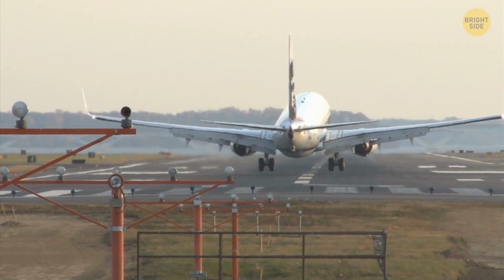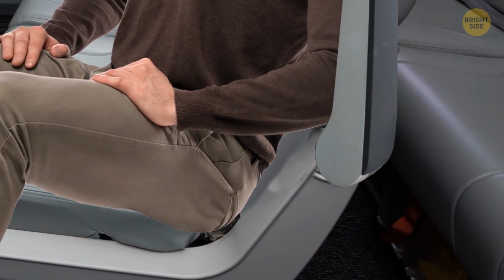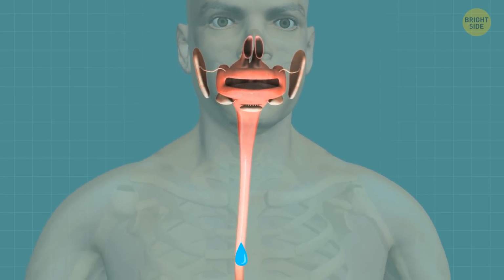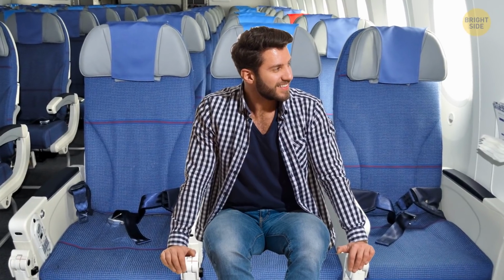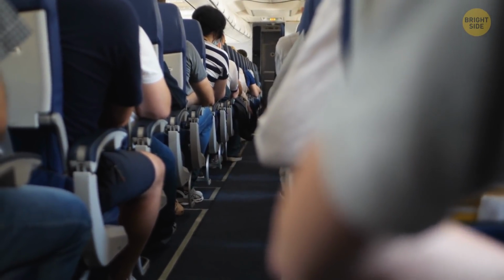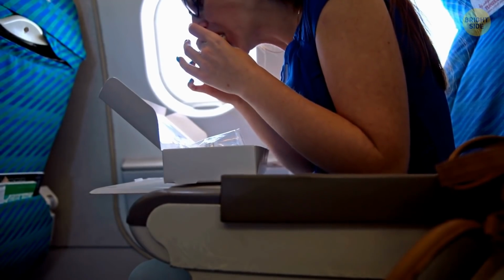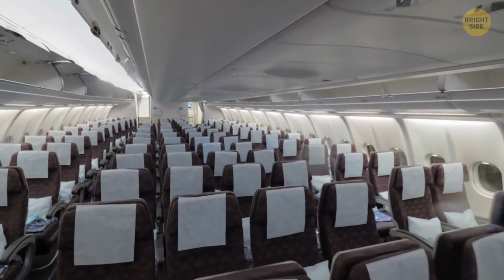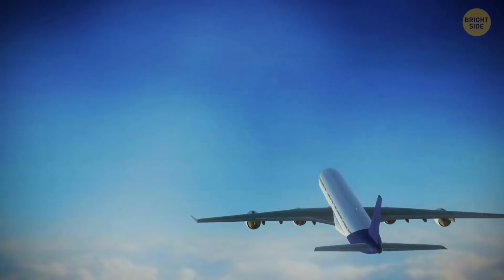A Secret Button Under Your Plane Seat + Other Hidden Purposes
Do you love traveling by plane? Then this video is for you as it's full of useful travel tips. Did you know there's a special button under your seat that'll give you more space? Here're 33 secrets you can check on a plane. You'll find out why it's necessary to turn off the light in the aircraft before landing and takeoff. And why tires on the landing gear don't burst despite the immense pressure.